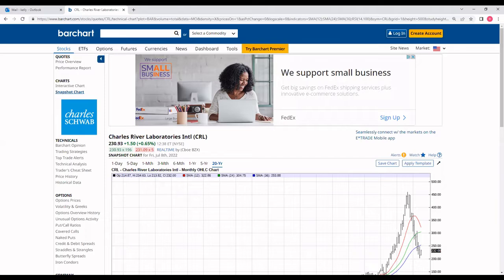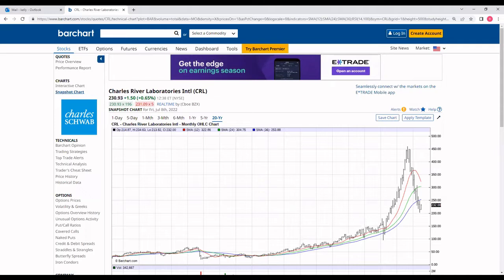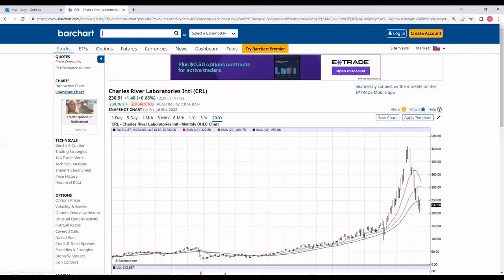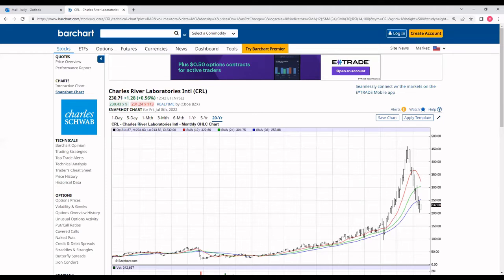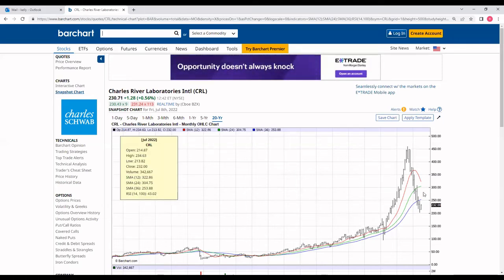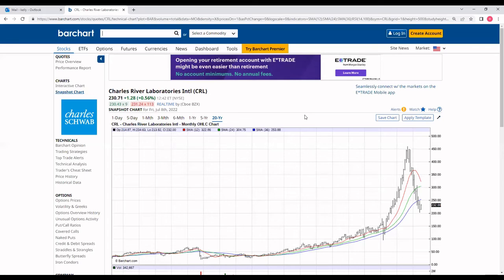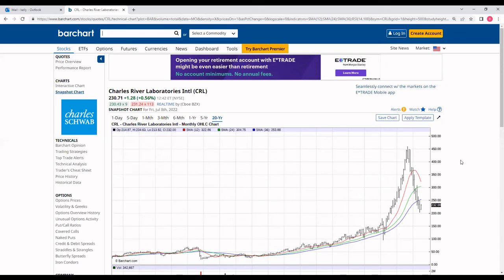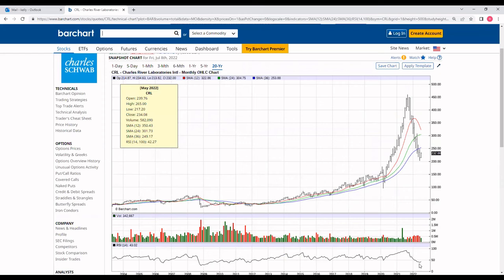⚡ The Option Professor (CRL) from Lightning Round #1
Click to access the full report:

⚡ eBook: 7 Stocks Top Investing Experts Are Buying Now

Check out The Option Professor's full channel here: @optionprofessor3244

LR1 Description: We asked 7 investing experts to share a short presentation with us on the top stock they are buying now and why. We put these presentations together as both a PDF eBook and video series for you, click on the link above to access the full info from this series.

The Lightning Round (LR) is a new series from TimingResearch in which we will bring you shorter presentations from a variety of experts on narrower topics. to access our full catalog of free educational info for traders and investors.